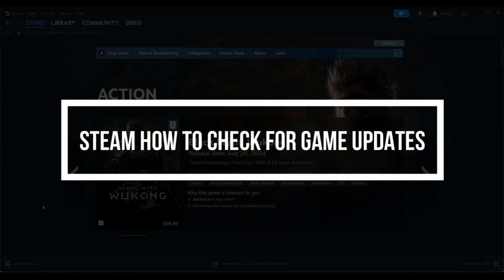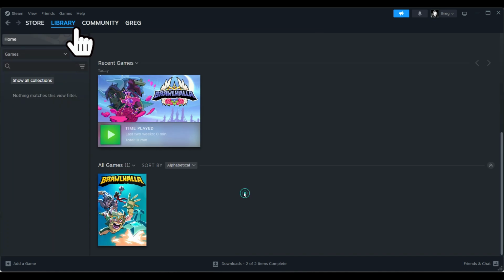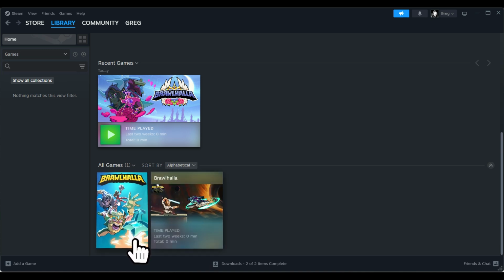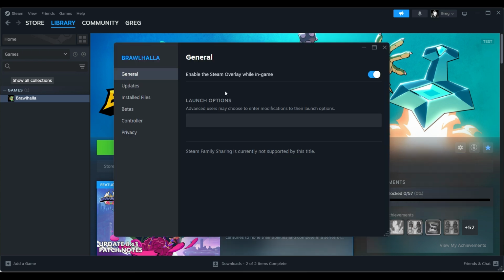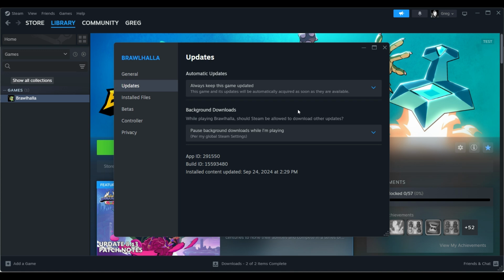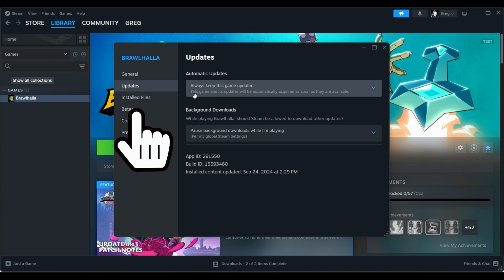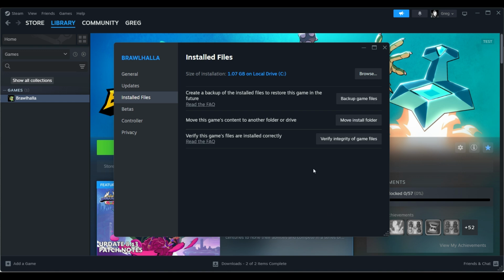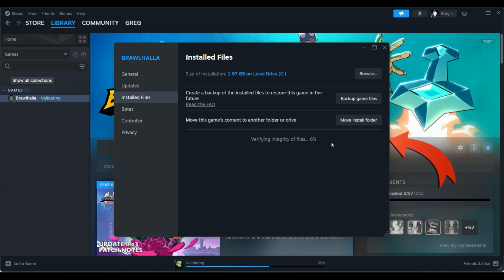How to Check for Game Updates on Steam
Keep your games running smoothly by ensuring they’re always updated. Steam makes it easy to check for and install the latest updates. This guide highlights the steps to stay current with game patches and enhancements.